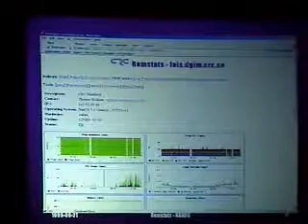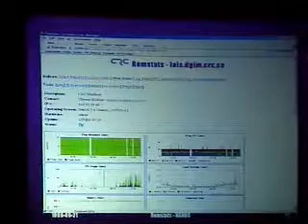Using Remstats for Network and Server Monitoring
Speakers: Thomas Erskine, Communications Research Centre.
Remstats is a system of perl-scripts using Tobi Oetiker\'s RRDtool to perform network and server monitoring. RRDtool supplies the database and graphing functions, and remstats supplies the data-collection and Web-page generation.
Remstats was designed to collect data from various sources, including, but not limited to, SNMP. The tool produces Web pages with multiple graphs per page, as I wanted to be able to correlate information between graphs. It also produces configurable alerts based on any data that is being collected.